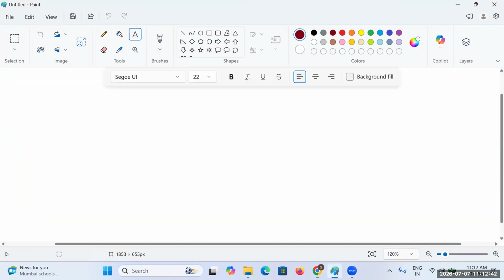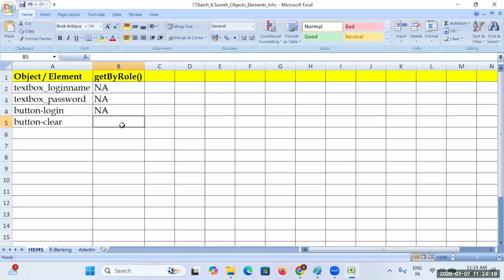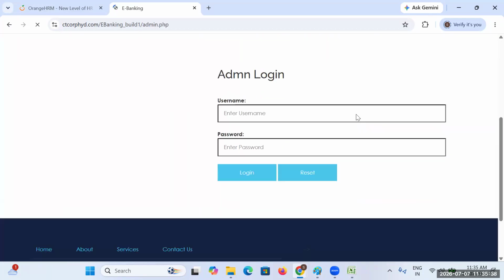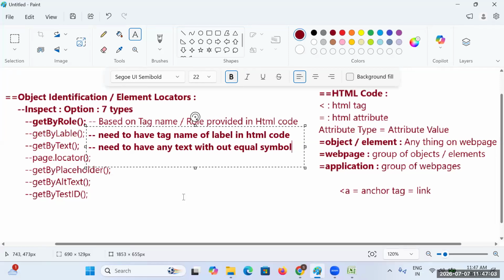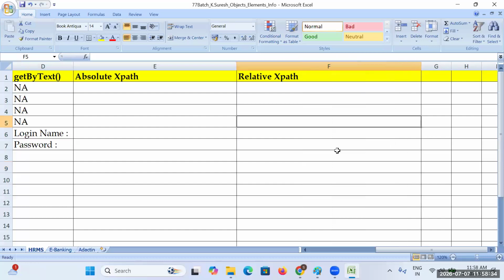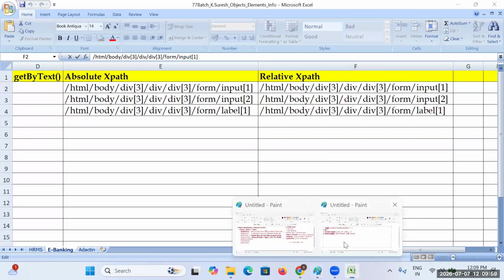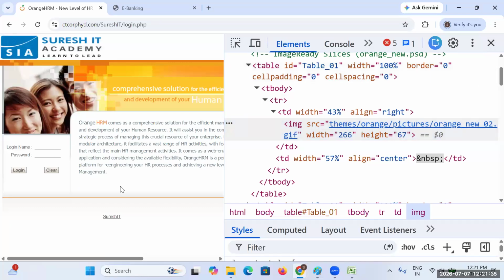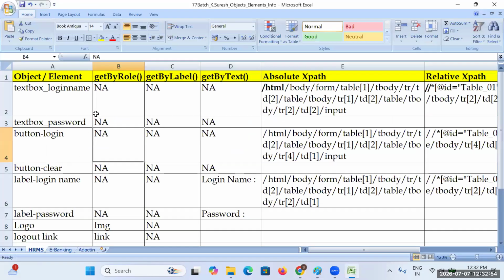07 July 2026 -- Object Identification/Element Locators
getByLabel, getByText, page.locator
Xpaths